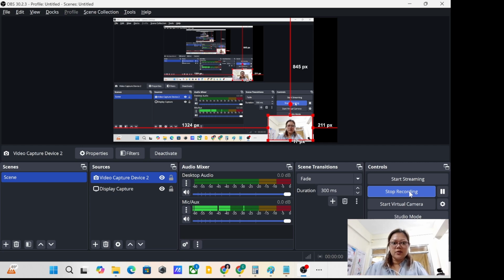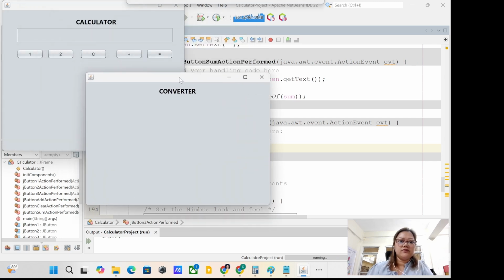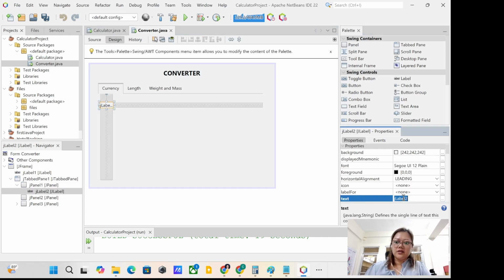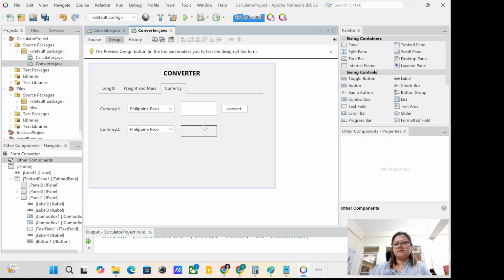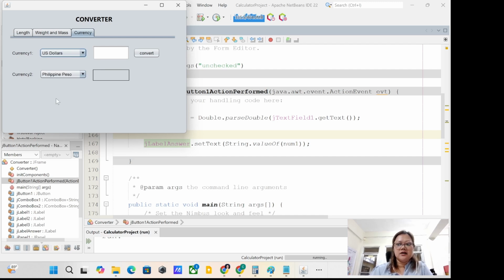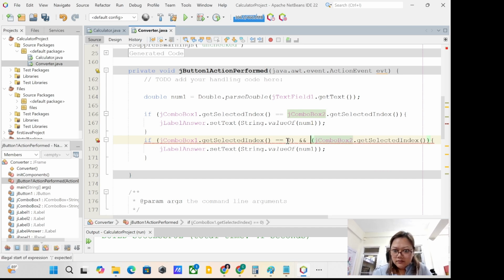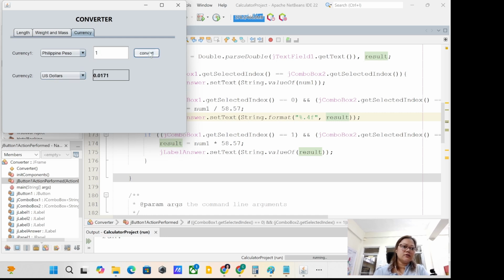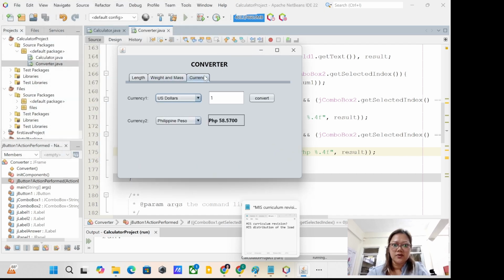Java Converter demo - opening another JFrame form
This is a recorded lesson of the demonstration of opening a JFrame Form from a JFrame Form. For this demo, the Calculator form will be linked to the Converter form. This lesson is using Java Programming Language and was prepared for use of BSIT 2 for the  subject, Object-Oriented Programming.